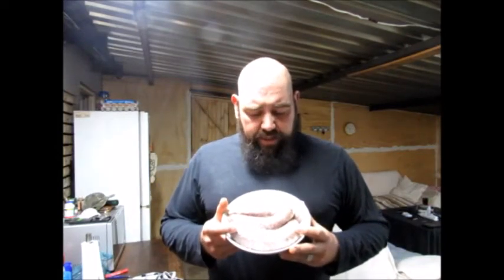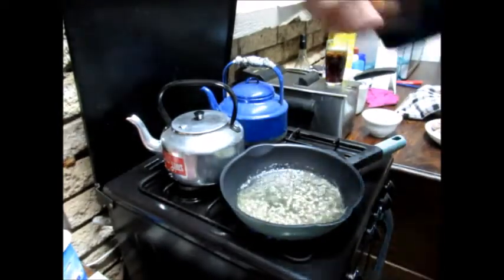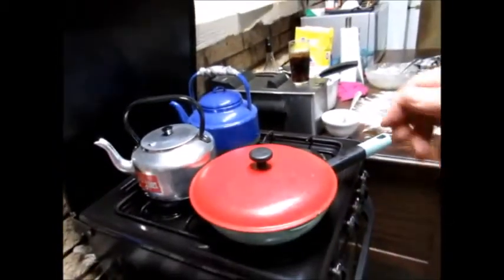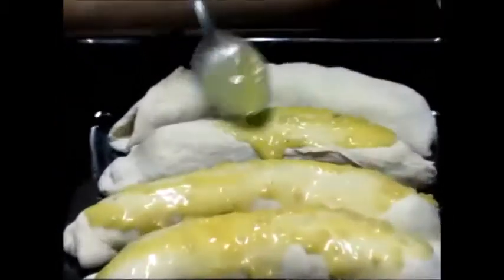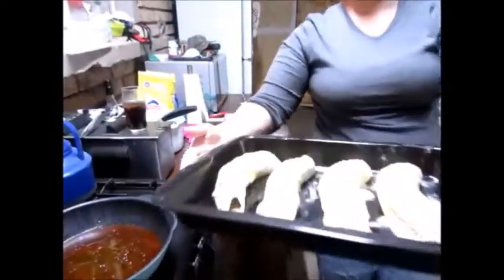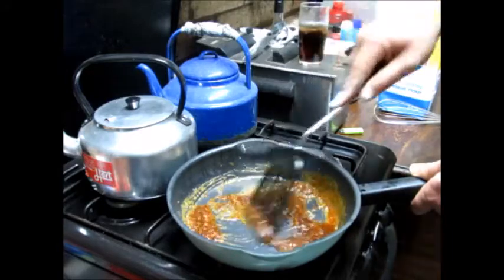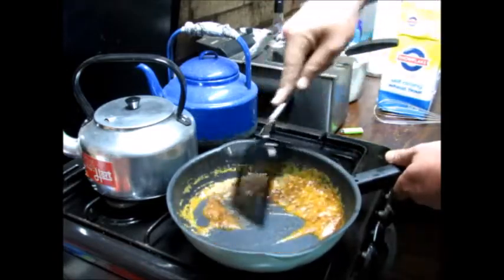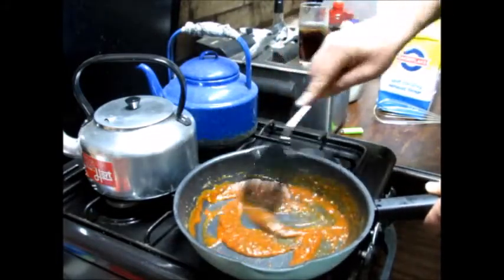BETTER than a hotdog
Awesome made up recipe that was birthed out of boredom! Give it a try and tell us what you think!!
Also we appreciate all our new Subs!

In this video I used a CANON Power Shot sx350 HS
with a Manfrotto 055PRO Tripod